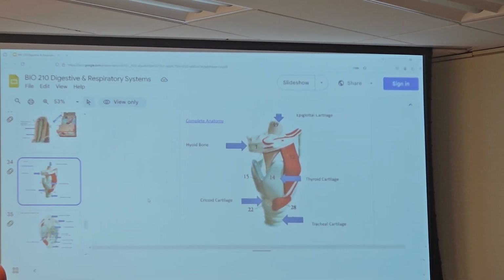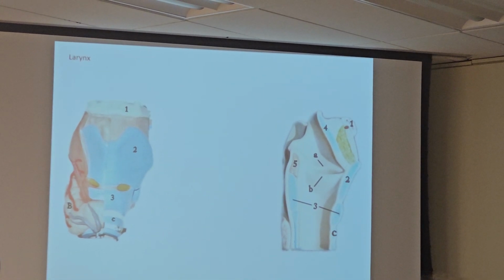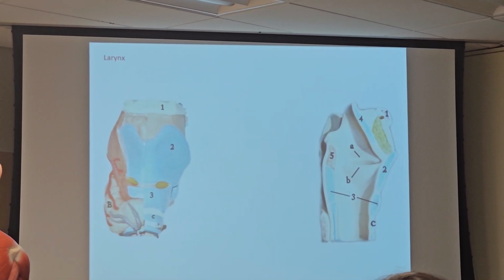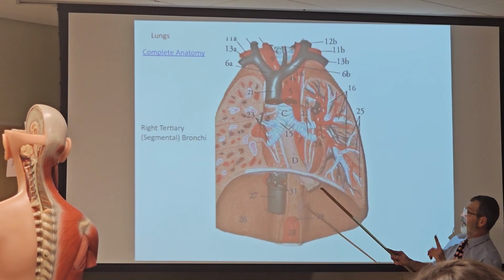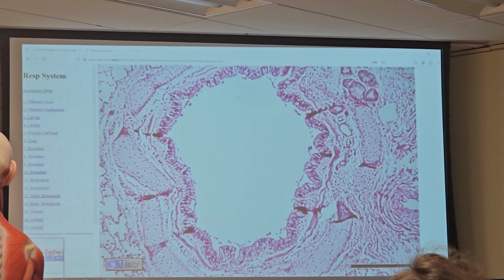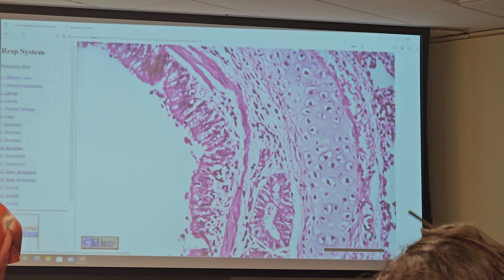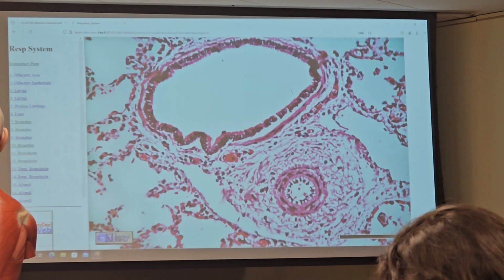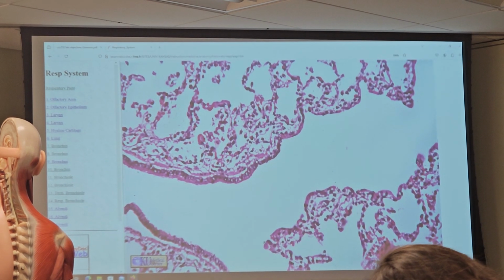Lab part 8